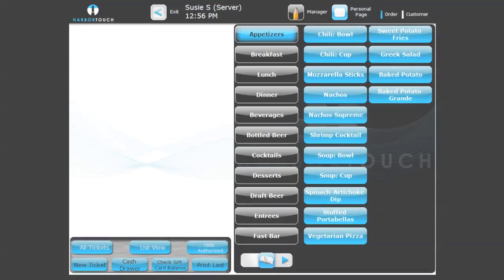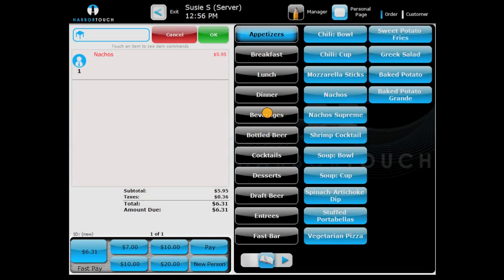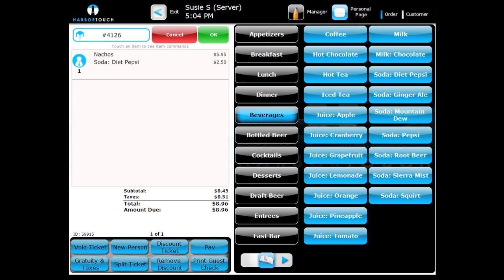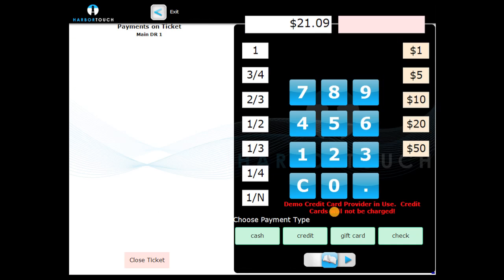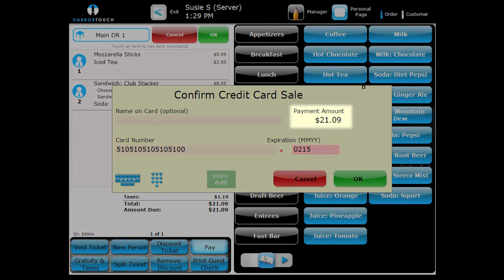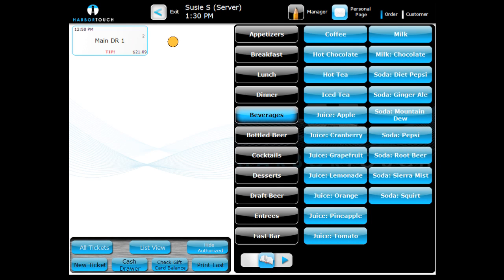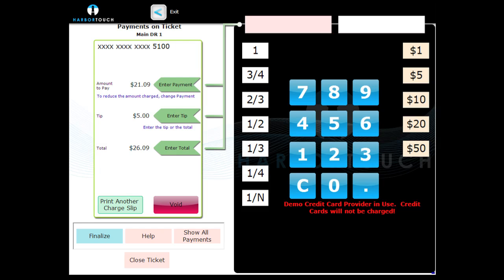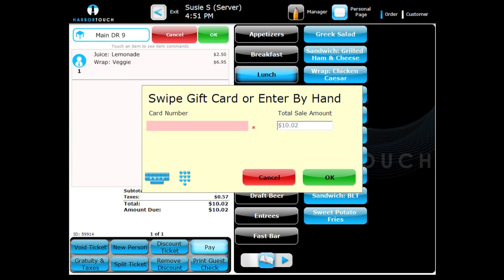Restaurant Emp Sec05 - Closng A Ticket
Harbortouch POS system for Restaurants tutorial on Closing a Ticket for Restaurant Employees.,